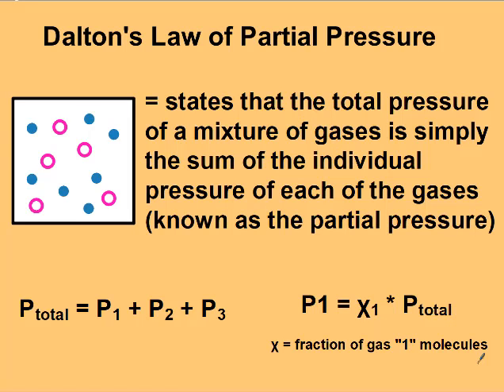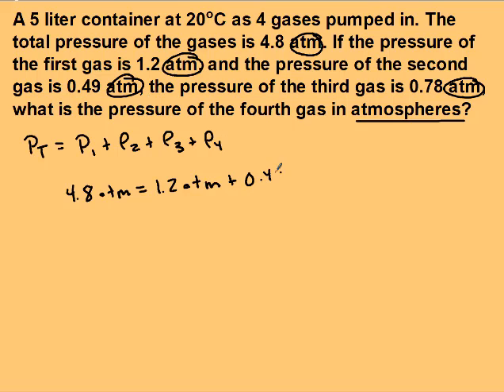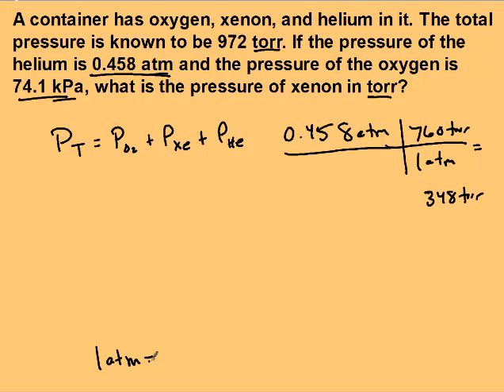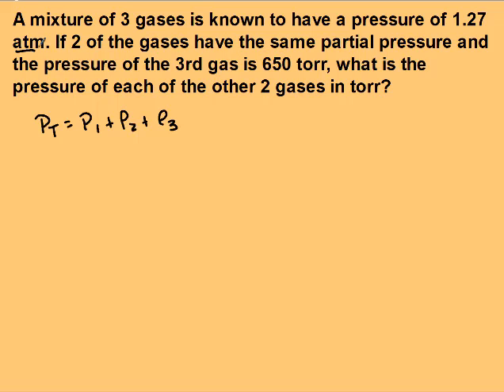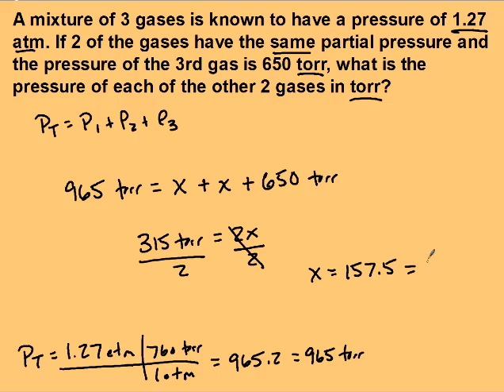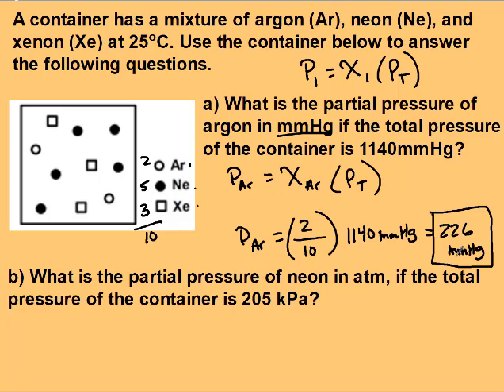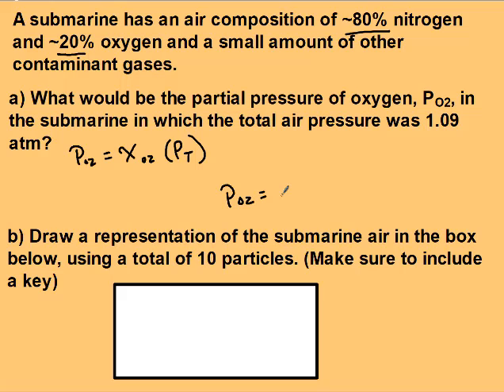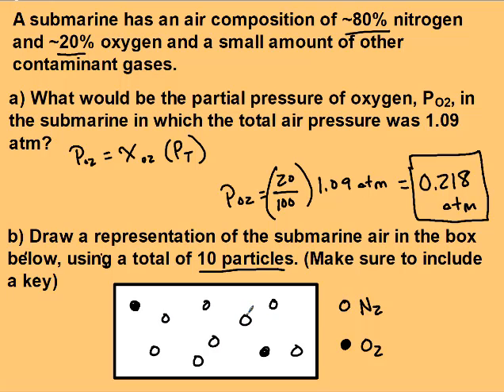dalton law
This video goes over dalton's law of partial pressures. It also has particle diagram dalton law problems.